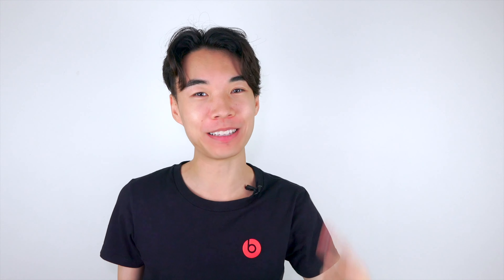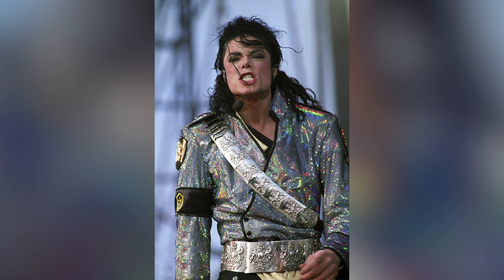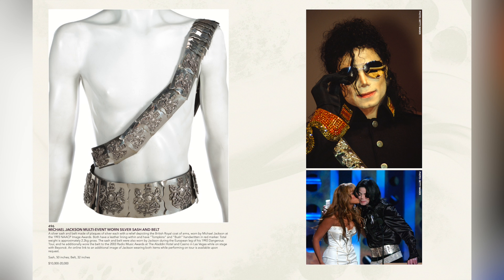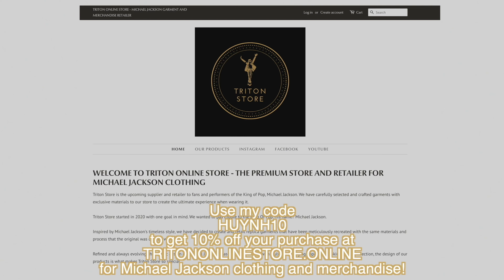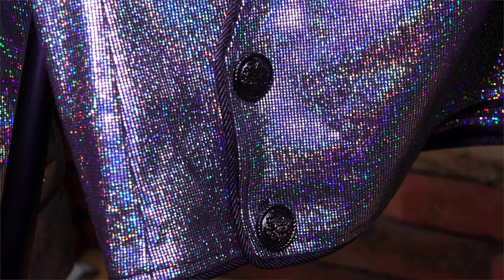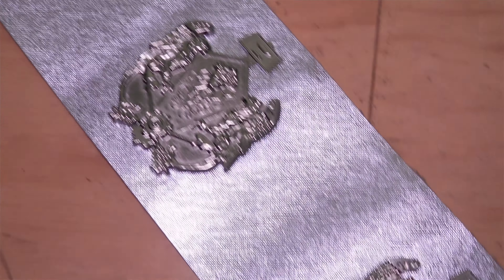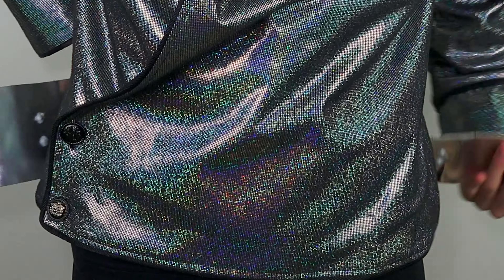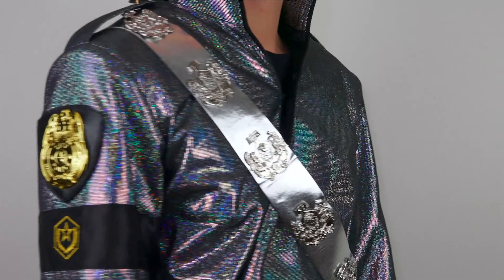Michael Jackson Jam Jacket and Belts Review and About - Ain't Too Much For Me!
Well the time has come to review this jacket and the belts! As you might see the latest Jam dance video that I was wearing the full get up - here's my thoughts and a bit of history on the outfit.